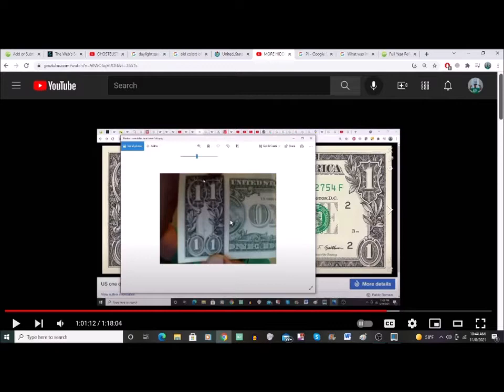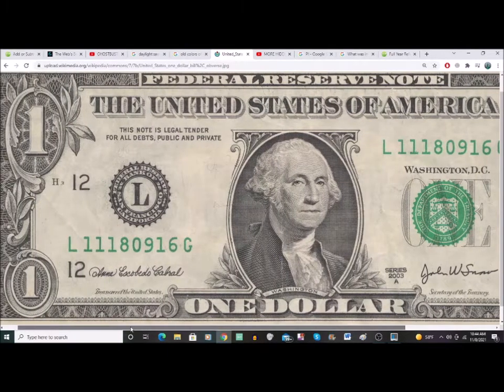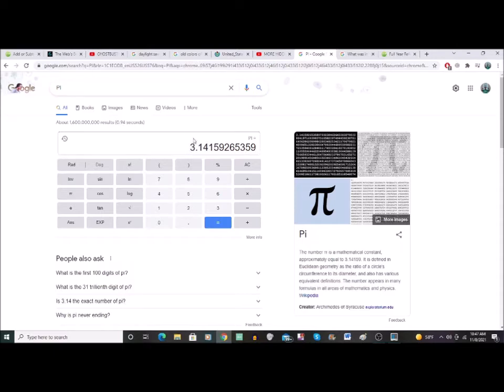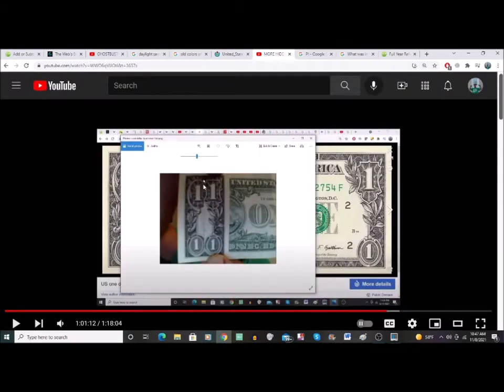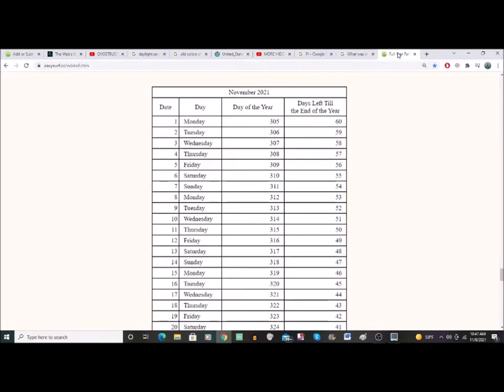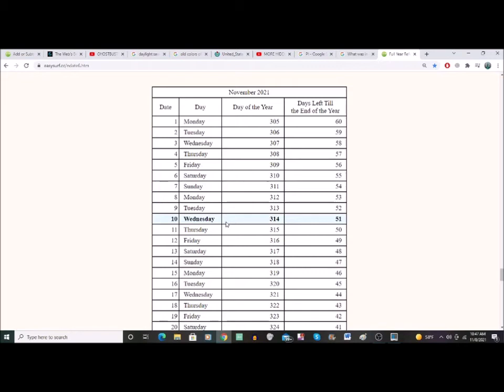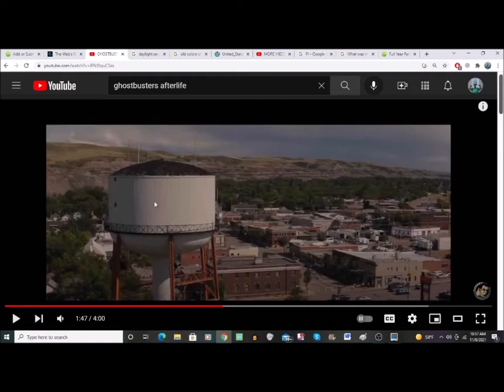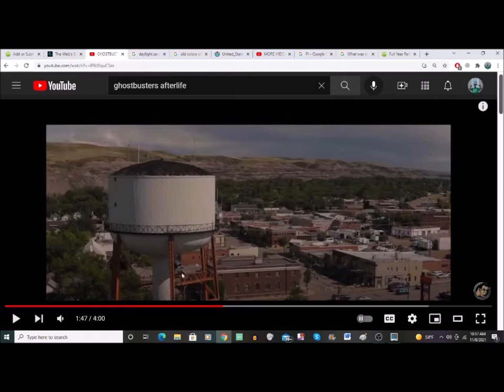HIDDEN 911 DATE IN ONE DOLLAR BILL!!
HIDDEN 911 DATE IN ONE DOLLAR BILL!!    It's actually a double 911 date as 11/11 through the name of the month is also 9/11, Plus one more thing 1111 is encoded in the pillars of the clock tower and the inlets at the H.Dam!